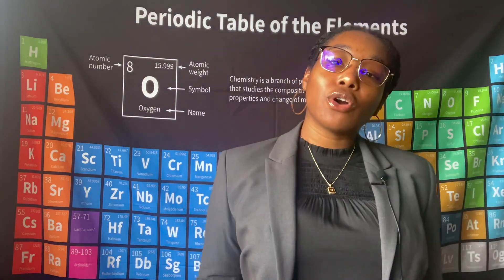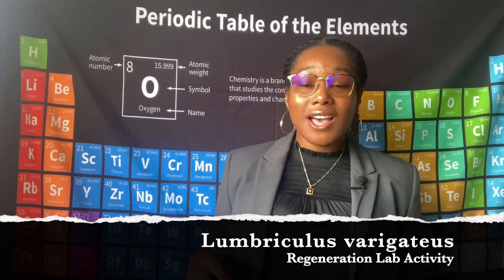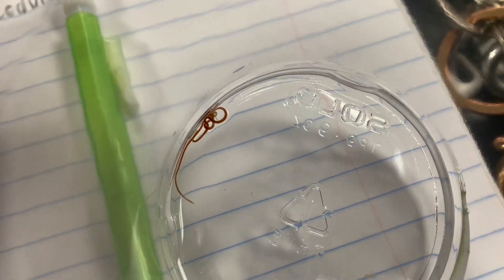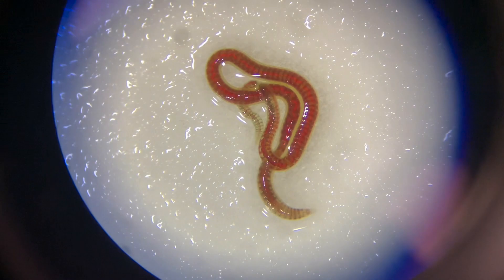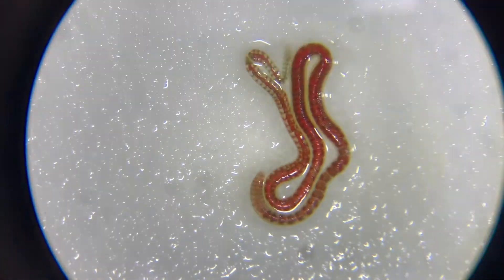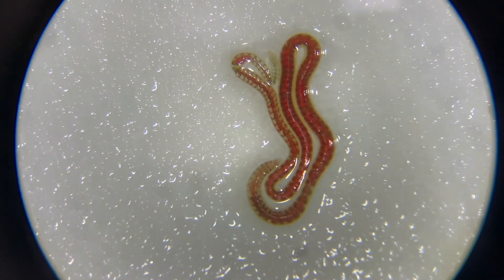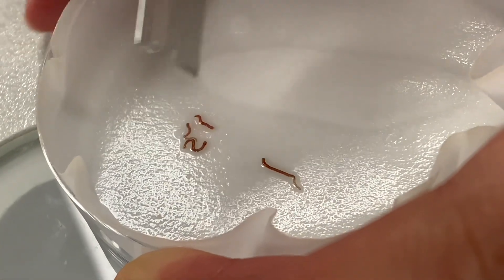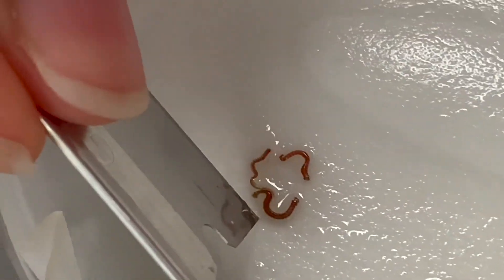Lumbriculus varigateus aka. The California Blackworm Regeneration Lab || UofM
What's Chemistry? What's Science? & What's Evolving???
Welcome to Blazed Minds Science Center!

In today's video, I will be showing you the regeneration lab I have been doing at the University of Montevallo

We watched the California Blackworm regenerate itself over 3 weeks. We separated the worm into 4 different fragments. The head (1), the middle (2), the middle (3), and the tail (4).